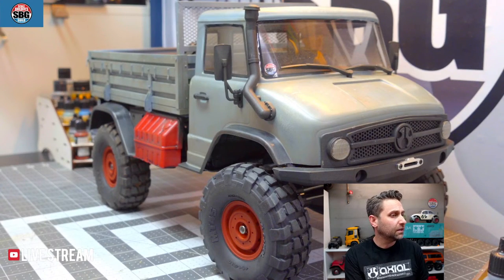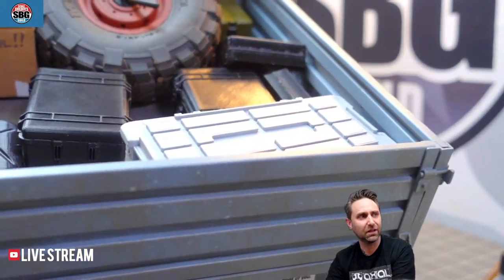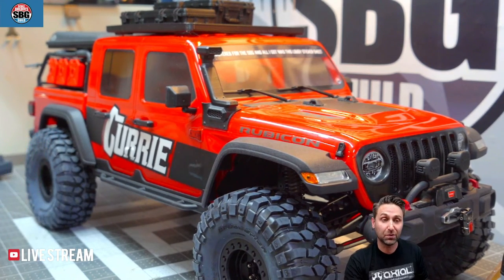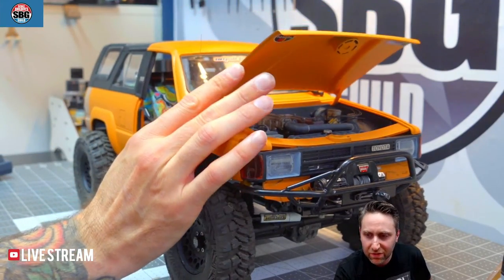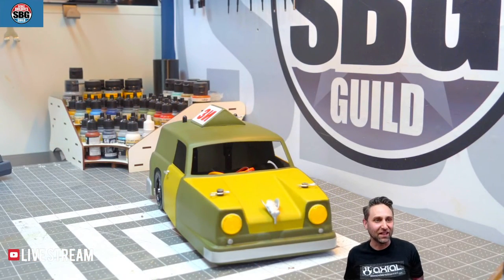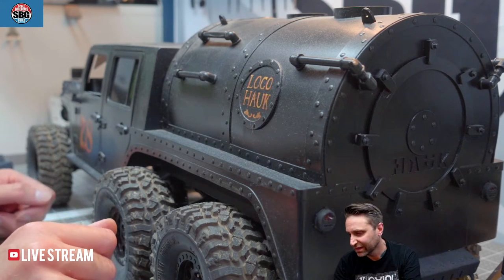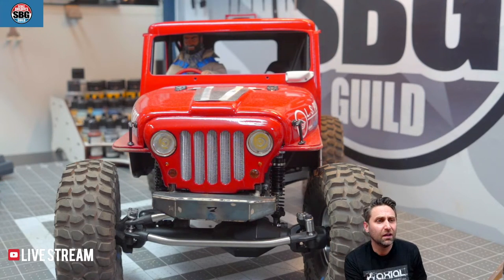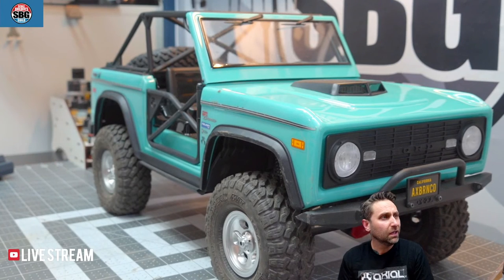What's on the Bench Live Q&A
Let's do a live Q&A for What's on the Bench! We can go through all my current projects, and you can ask questions about them!

We'll definitely be looking at the UMG10 featuring parts from  Scale Garage System  and Knight Customs.

Stickers are sold out but we're still offering patches!

Buy my camera gear here:

16mm Sigma
55-210mm Sony